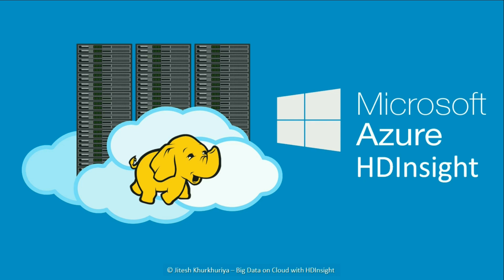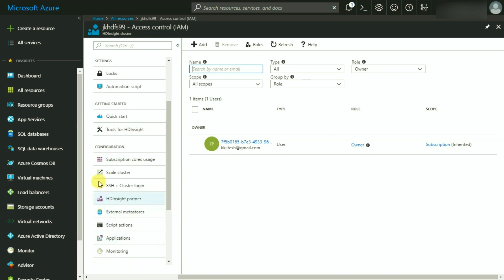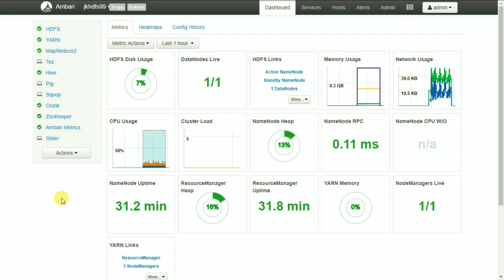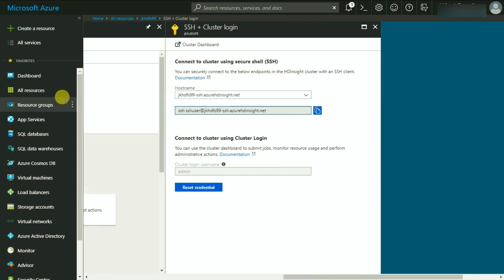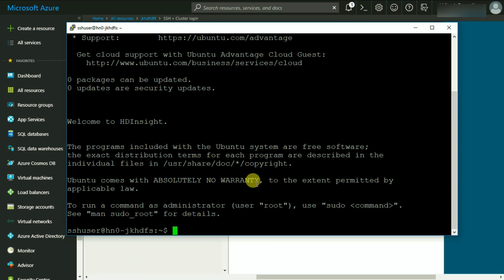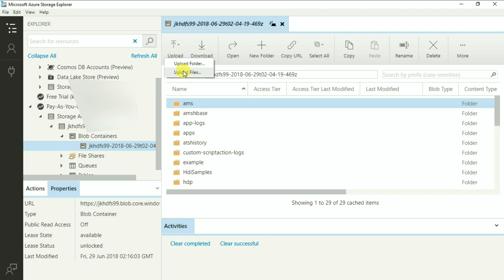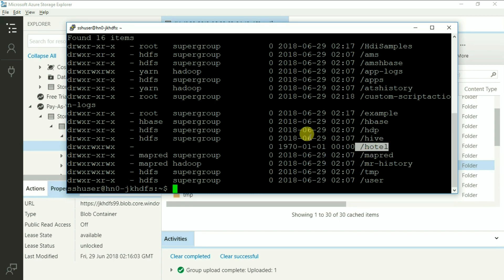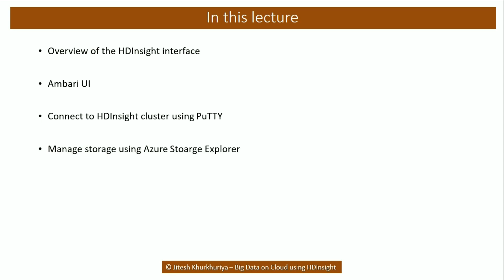Part 3 - Access HDInsight using Client Tools; Azure Storage Explorer, PuTTy and Ambari UI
This video is part of the Udemy course on Azure HDInsight.

In this video, we will access the Azure HDInsight Cluster using Client Tools such as Azure Storage Explorer, PuTTy and Ambari UI.